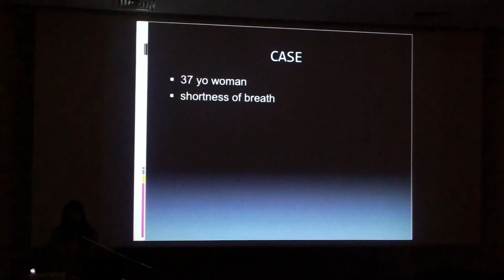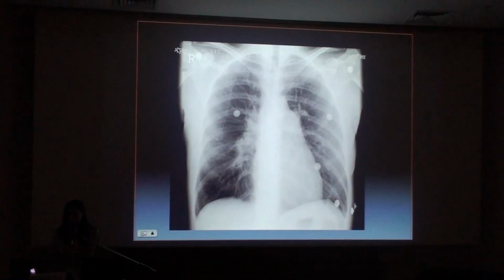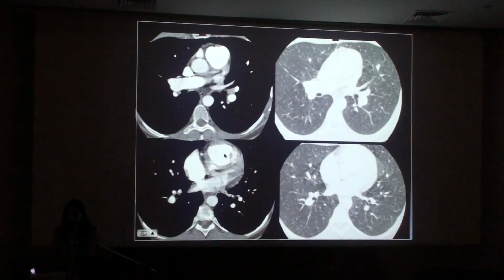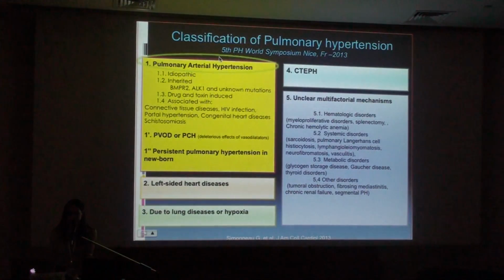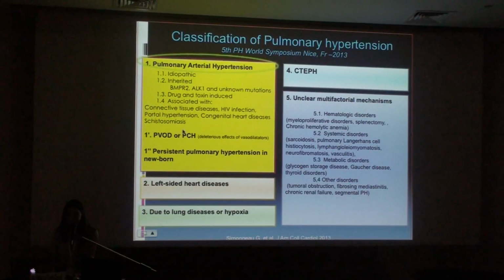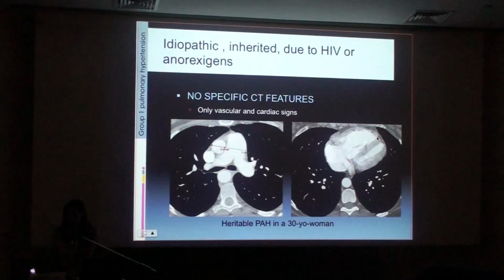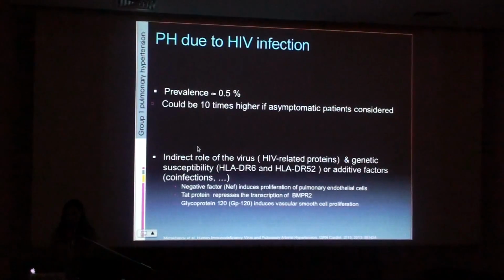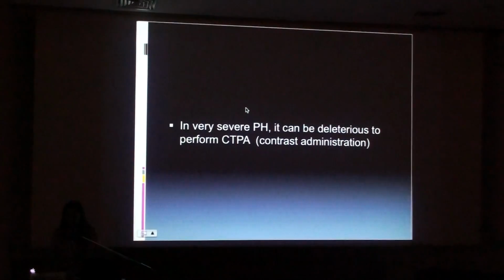Case Pulmonary - Julie SEROUSSI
8th FRANCE-ISRAEL REVIEW COURSE in RADIOLOGY
Specialty : CHEST
Speaker : Julie SEROUSSI
Year : 2015.